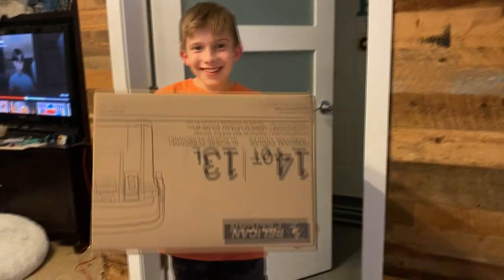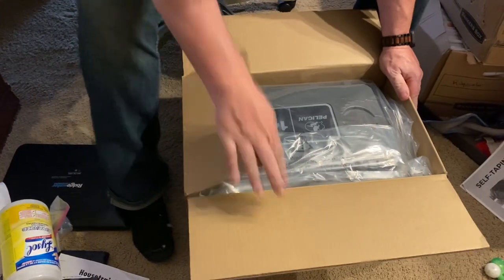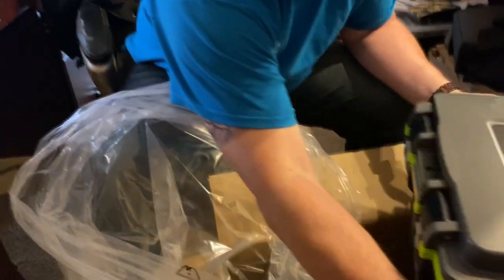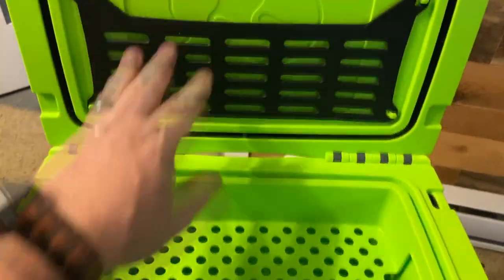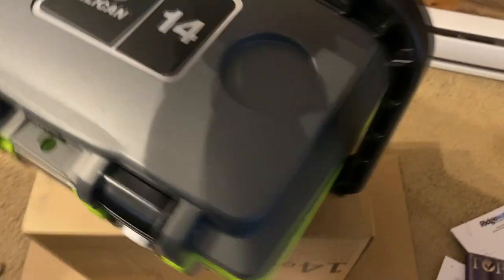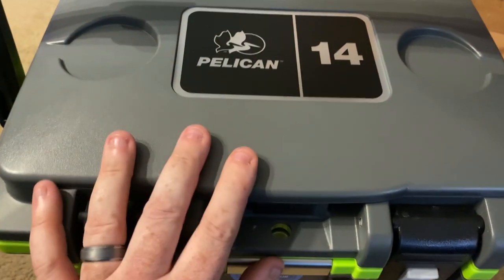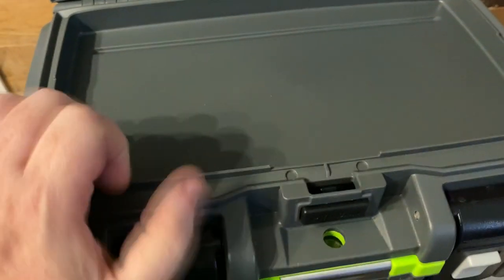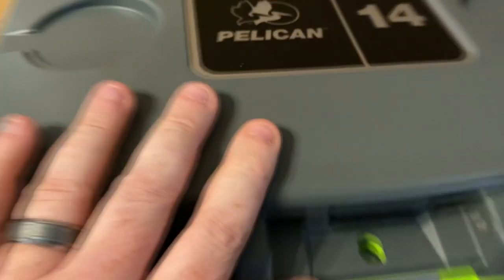Keep It Cool with Pelican's Legendary Hard Coolers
Say goodbye to lukewarm drinks and melted ice with Pelican's rugged hard coolers! With decades of expertise in crafting durable hard cases, Pelican brings you some of the toughest coolers on the market. Our coolers are built to withstand any adventure, keeping your food and beverages icy cold for up to 10 days. Whether you're heading to the beach or tailgating with friends, Pelican coolers are up to the challenge.

Crafted with the toughest materials available, including corrosion-resistant stainless steel hardware and built-in trolley handles, Pelican coolers are designed to last a lifetime. Our premium features include heavy-duty wheels for easy transport, built-in bottle openers, and integrated fish scales for anglers. Choose from a range of sizes, from the compact 20-quart cooler for day trips to the spacious 250-quart cooler for extended camping excursions and parties.

Get ready to chill with Pelican's Elite coolers and elevate your outdoor experience!

VANCITY ADVENTURE
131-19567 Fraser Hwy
Surrey, BC  Canada V3S 9A4

(Please Attach a Personal Note for a Reply from us)

I am Daryl, a travel & adventure filmmaker. I’m one-third of the Treo behind Vancity Adventure, a YouTube channel, exploring the world with my son Cayden and Tosha the Pug (sometimes my wife).

We set out on this adventure in April of 2020 to film our adventures and create videos that motivate and inspire. Our mission from the start was to inspire people and to be honest in all we do.

Adventure is right around the corner! Let’s get outside, explore, and make new friends. We cannot wait to go on this vancityadventure with you!

Licenced Drone Pilot